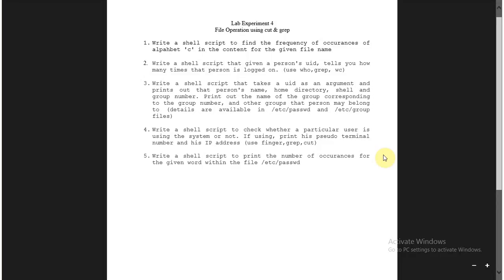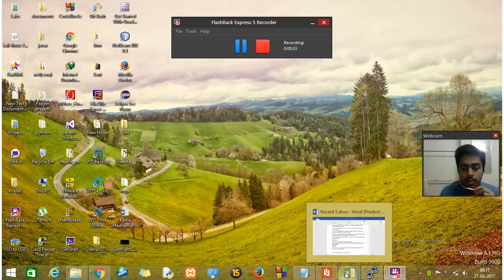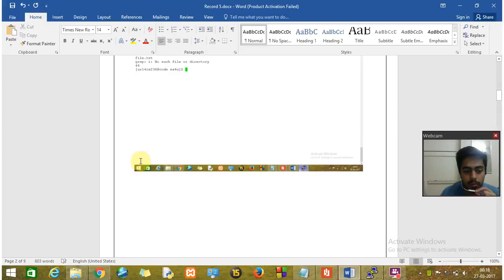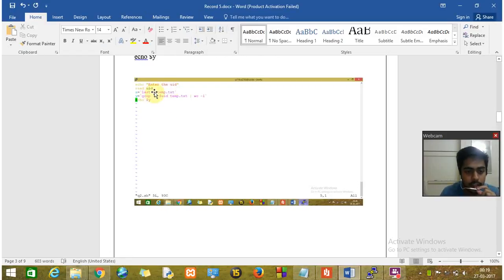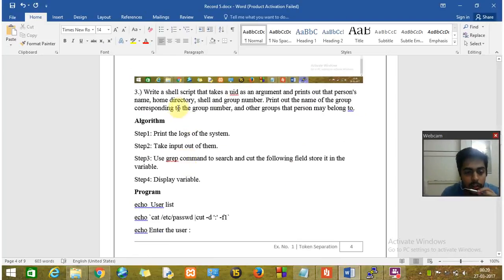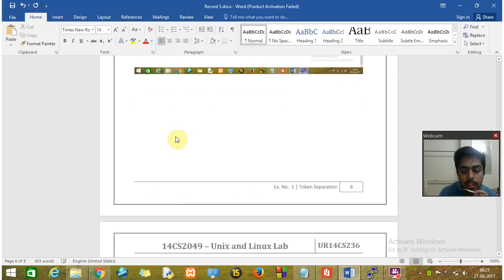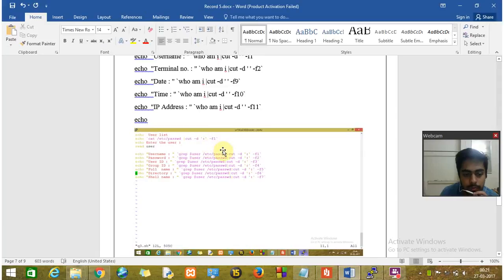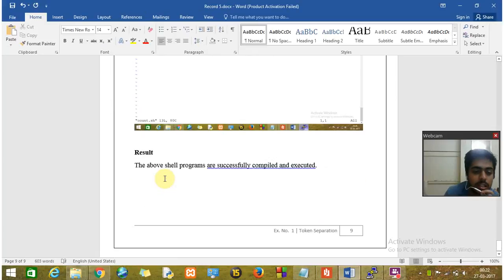Experiment 5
Using unix shell script and commands to perform following file operations.